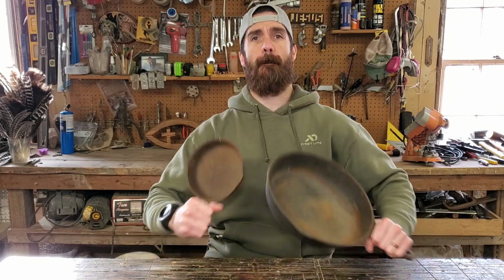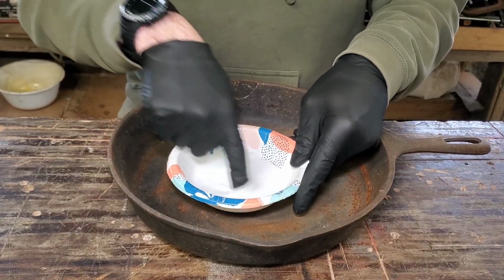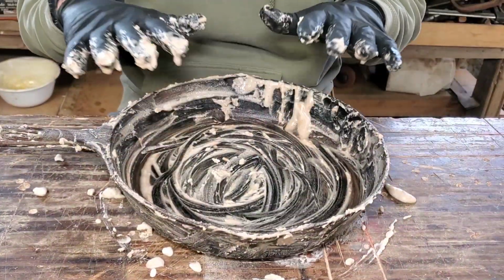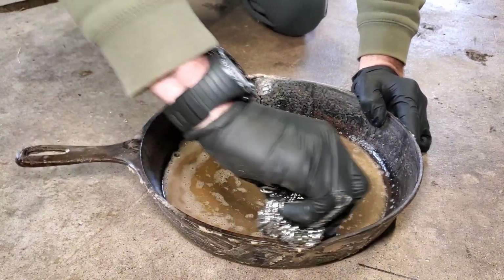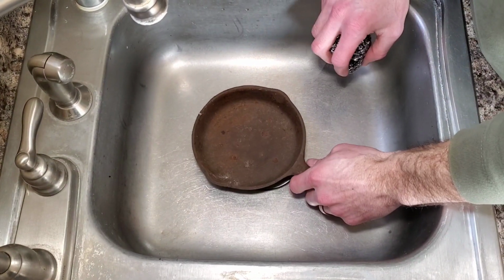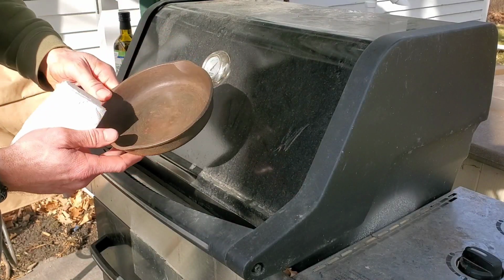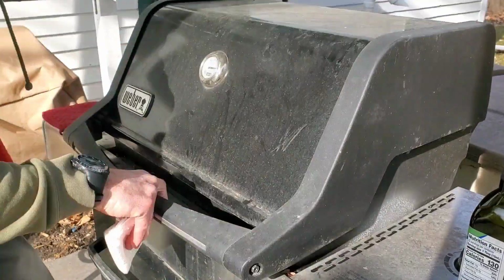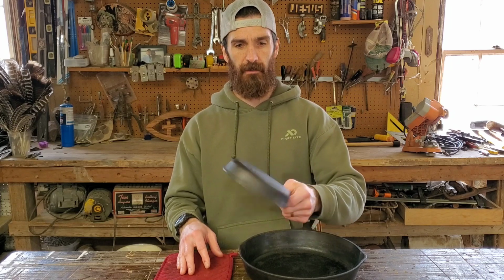How to Restore Cast Iron Pans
In this video I walk through two different ways
that I learned to restore rusted cast iron pans.